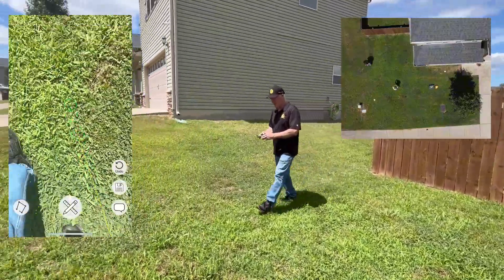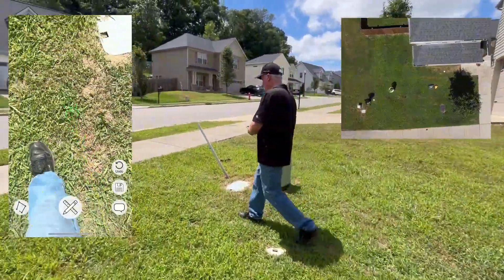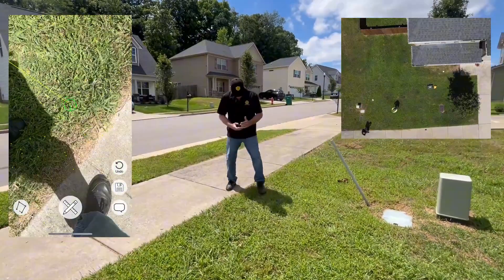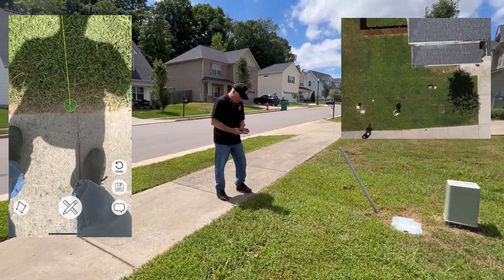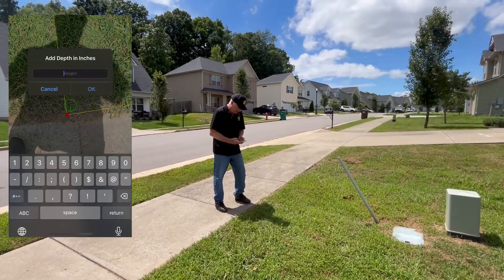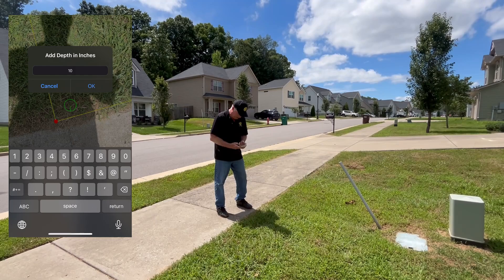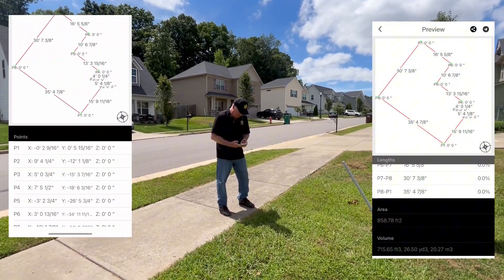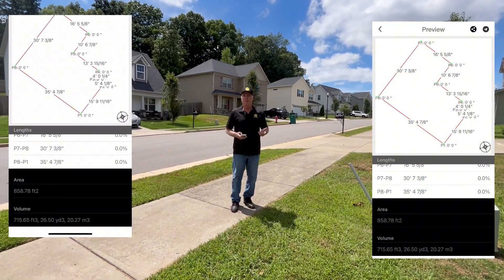SMART LEVEL - Free Area Calculator with Volume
Area Calculator aka 3D Volume. If you choose the 3dVolume button within the Smart Level app you can then simply walk the parameter and obtain your area within seconds!

Smart Level: High-Precision Construction Altimeter
Fast, Easy, Accurate, Durable